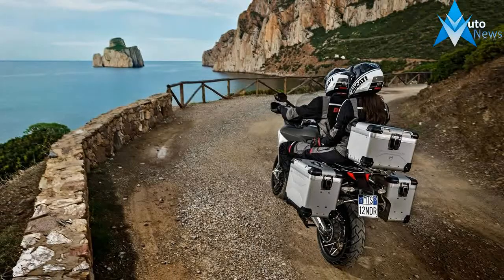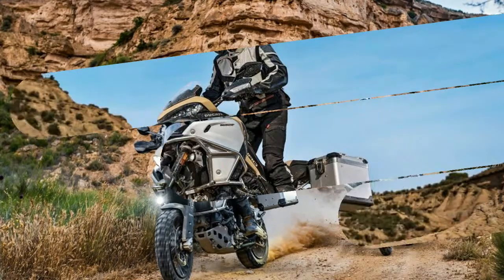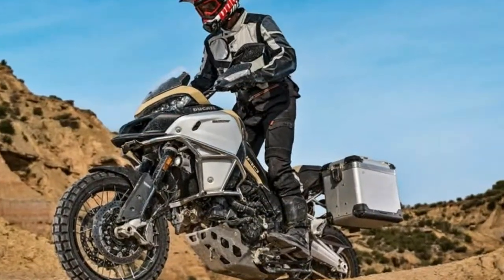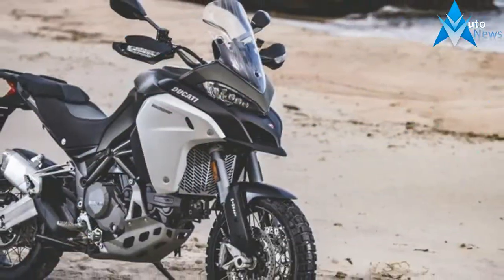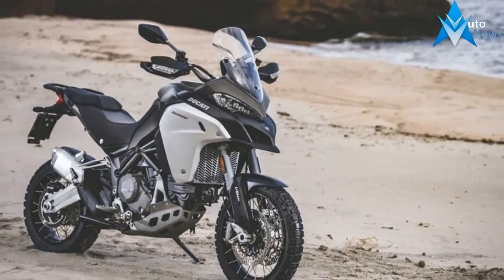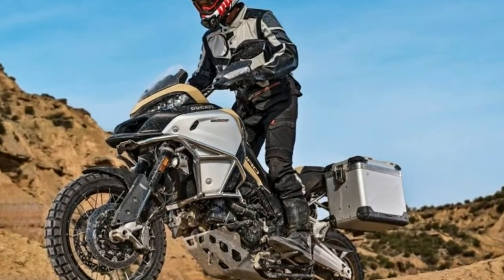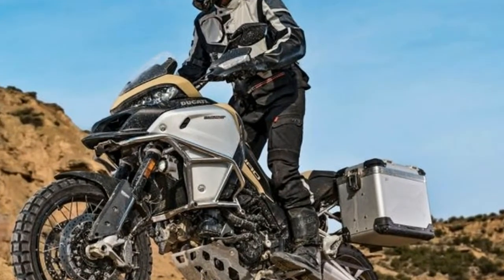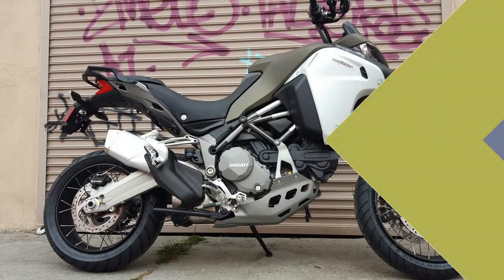Ducati Multistrada 1200 Enduro Pro launched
Ducati Multistrada 1200 Enduro Pro launched - Over the last few years the Ducati Multistrada 1200 has steadily transformed itself from a bulbous sports tourer into a credible off-road machine and now it’s taking another step towards the dirt. The new 1200 Enduro Pro builds on the foundations laid by the Multistrada 1200 Enduro and Ducati say the Pro is “designed for riders eager to get off-road and get exploring”, so what’s new?

Enduro’s new clothes

$19,695